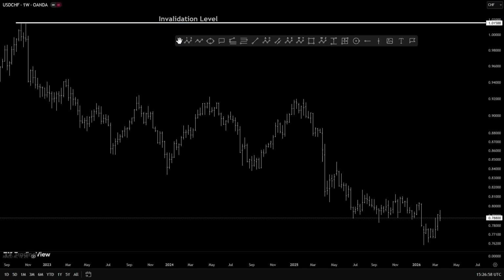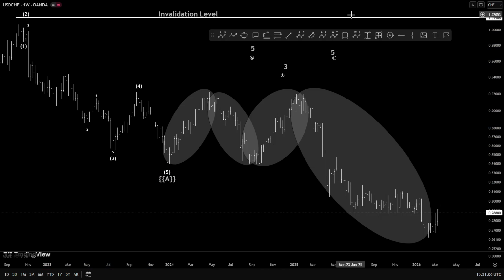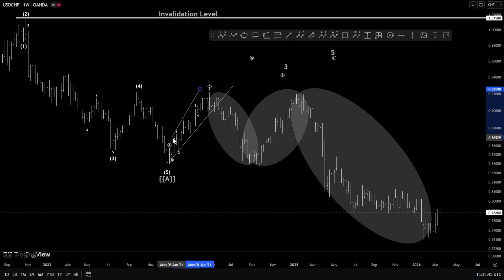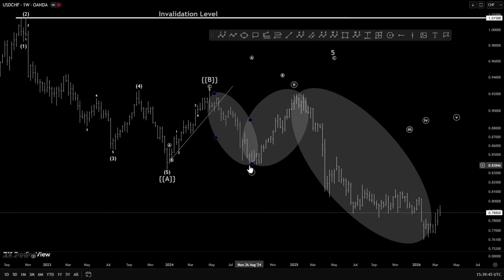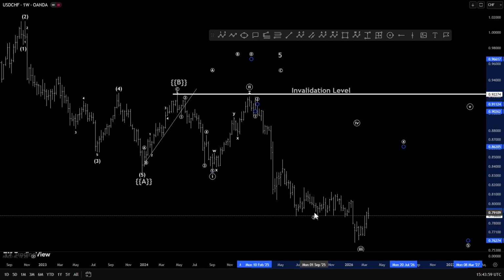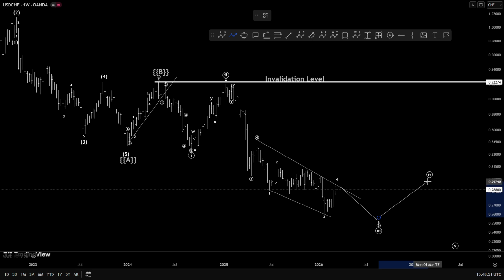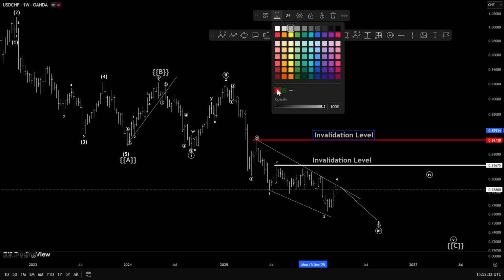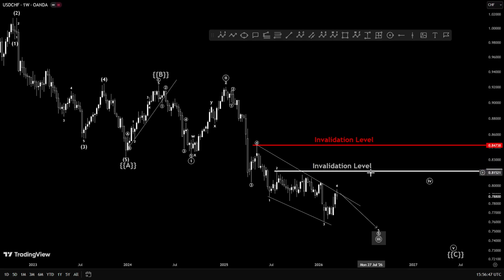USDCHF: SELL Until Proven Wrong